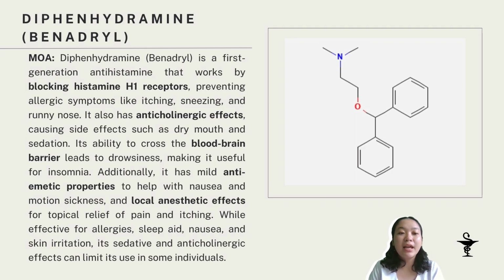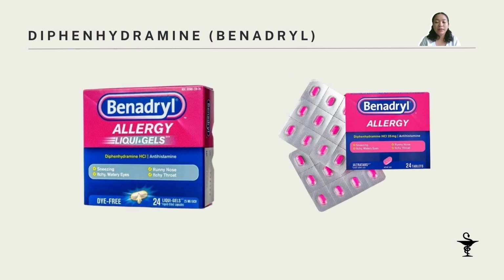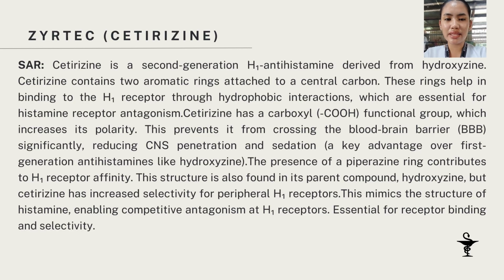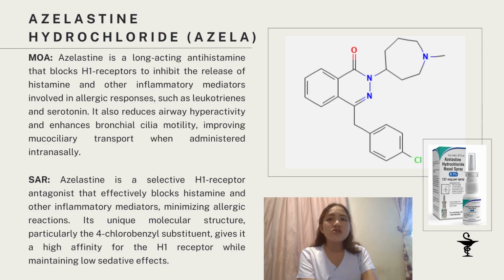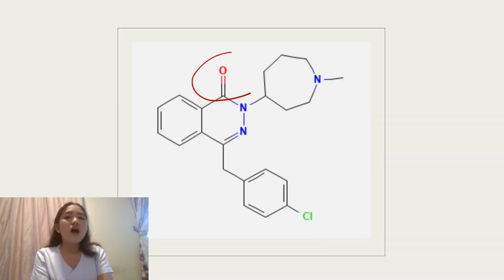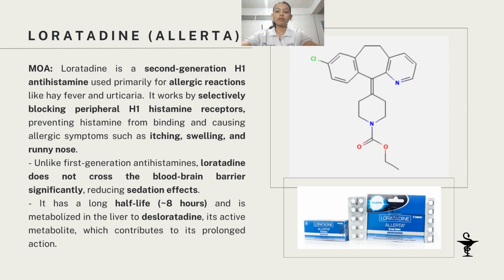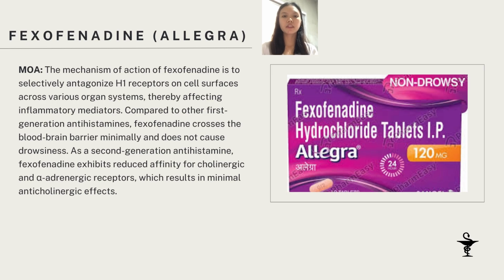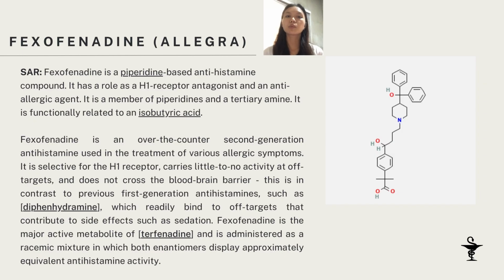Group 6- Histamine & Antihistaminic Agents